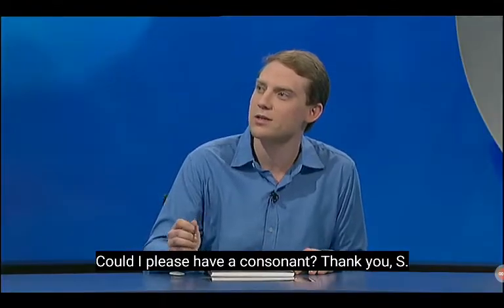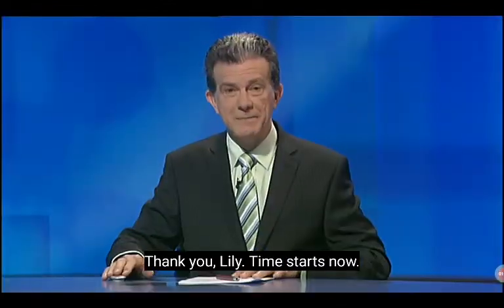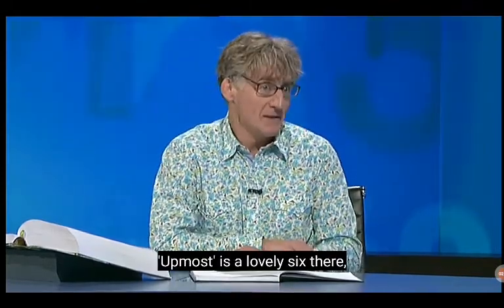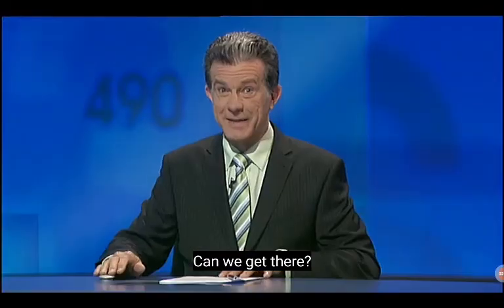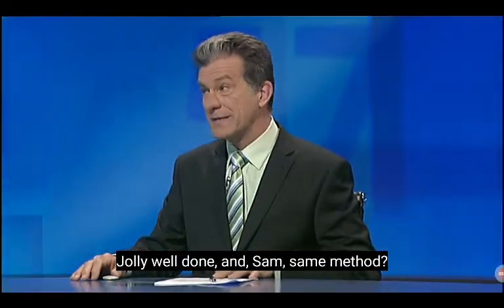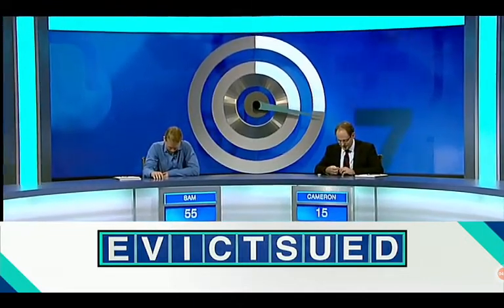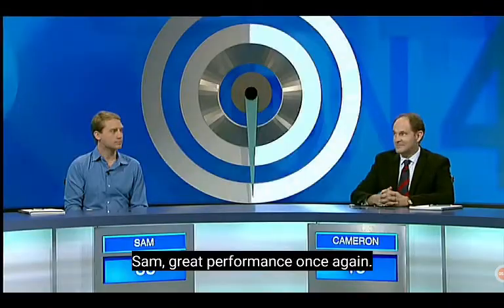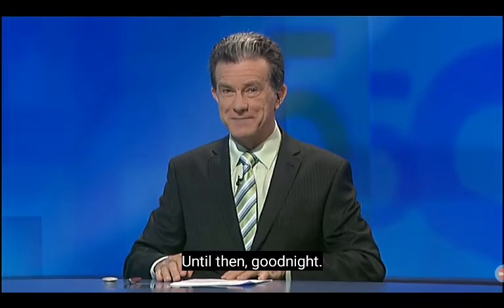Letters And Numbers - Season 4 Episode 96 - (Part 3)